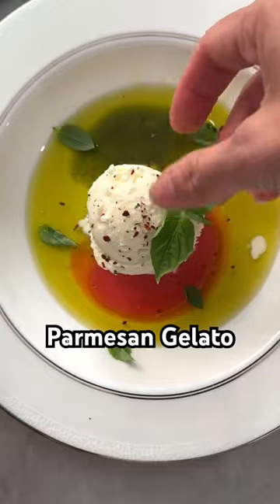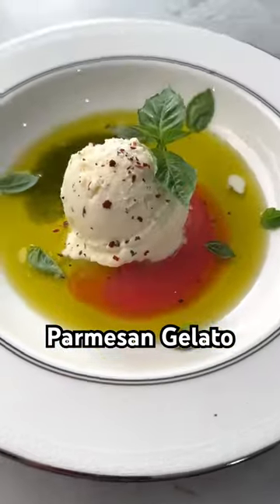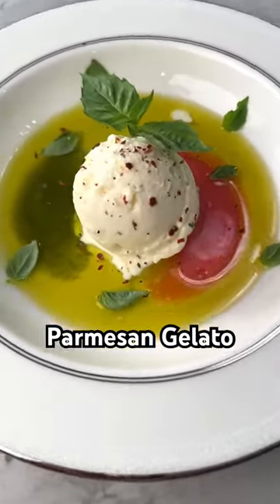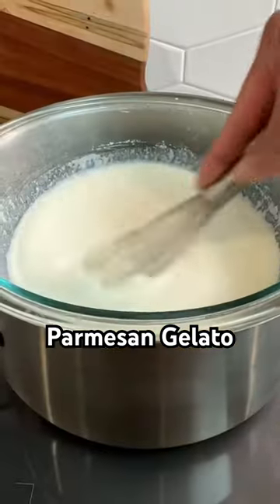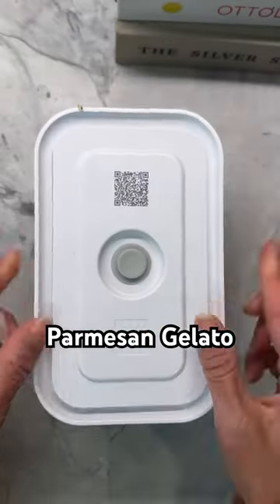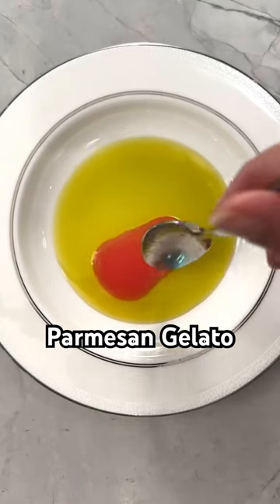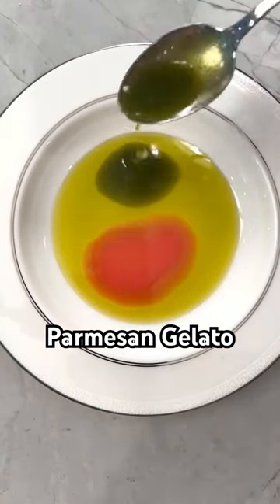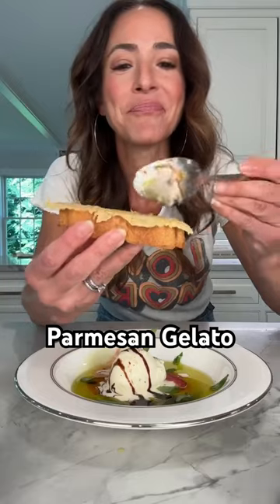Parmesan Gelato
2 cup heavy cream
1/3 cup whole milk
8 ounces grated parmigiano reggiano
1 tsp pepper

-Create a double boiler by filling a pot with a few inches of water. Bring the pot of water to a low boil and then placing a glass bowl on top of the pot. The water should not touch the bowl.
-Add all of the ingredients to the bowl and continue to whisk for 5 minutes.
-Remove from heat and let cool.
-Add ingredients to your ice cream maker. If you do not have an ice cream maker. Place the parmesan mixture in the freezer. You will need to mix the ingredients ever few hours to prevent it from getting icy.
-Serve with olive, toast and top with balsamic glaze.